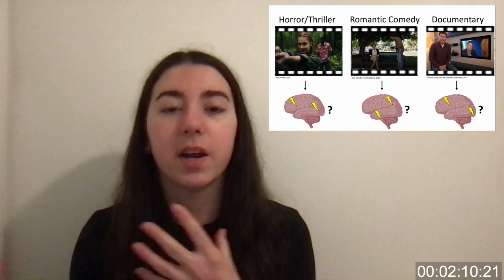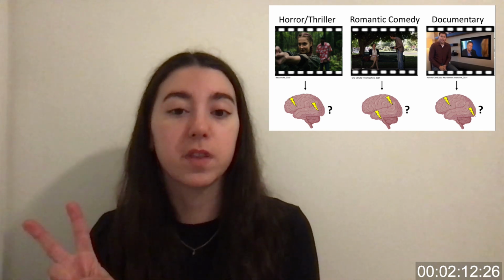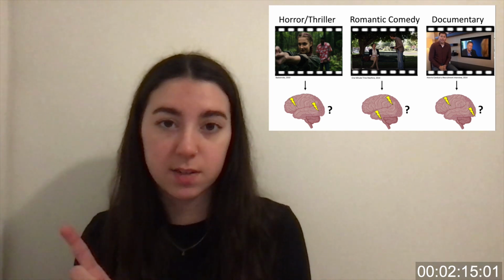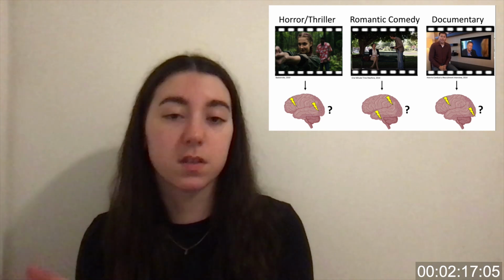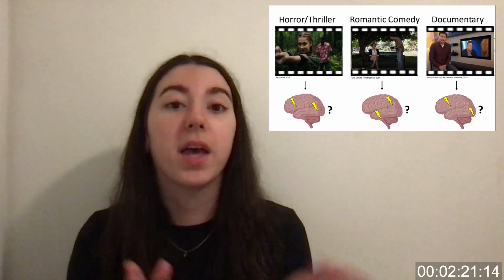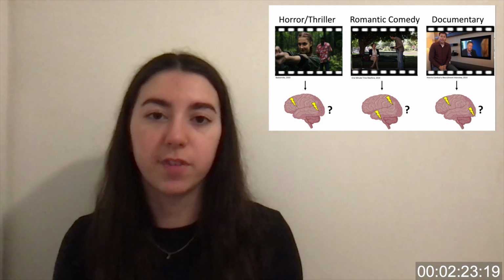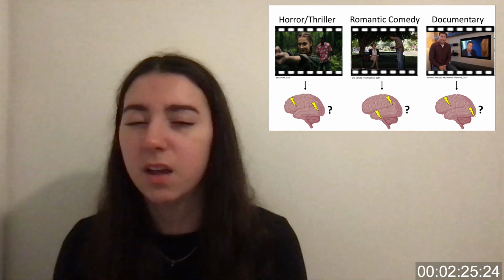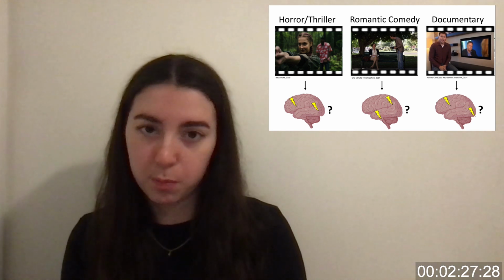2023 ULethbridge 3MT Top Ten: KiAnna Sullivan